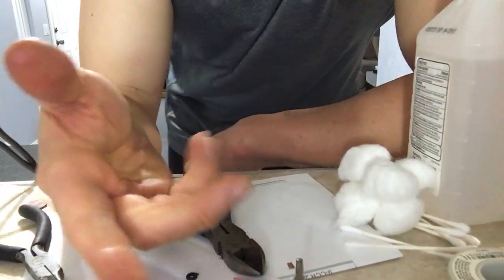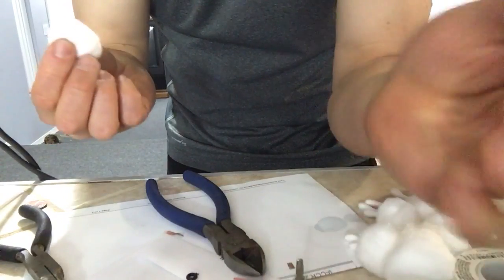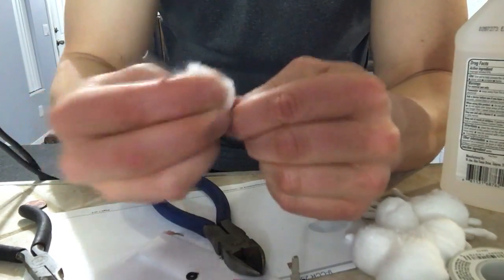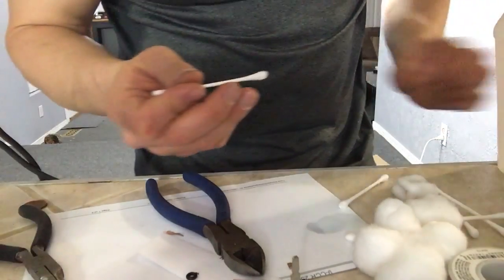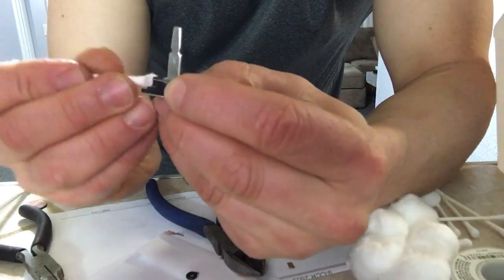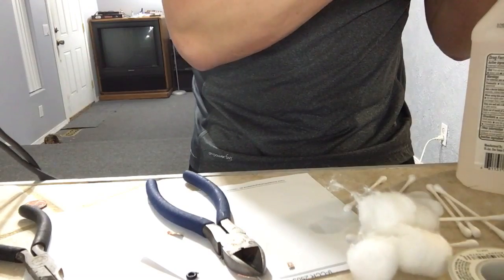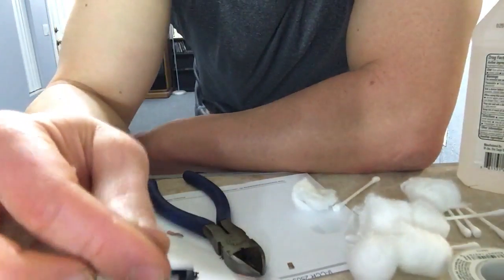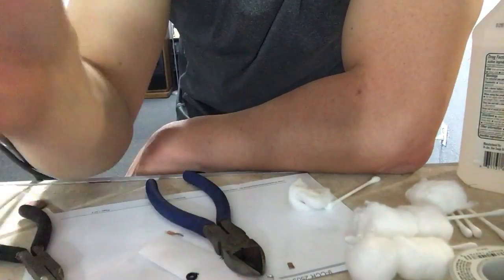MIXARS duo mini innofader mod video #4